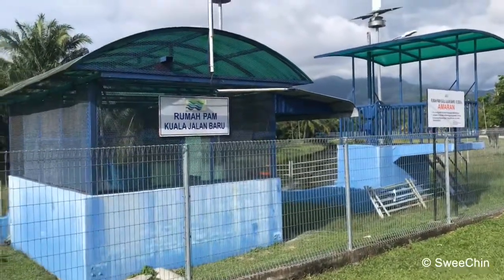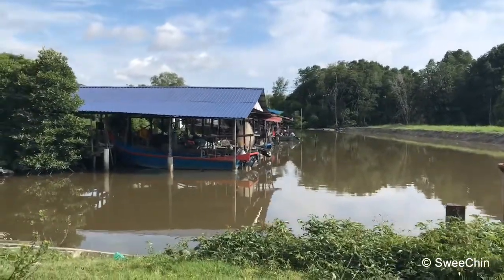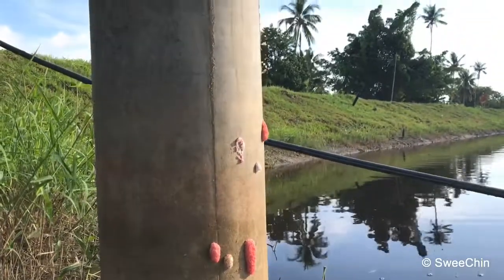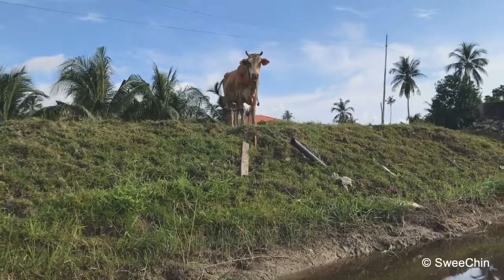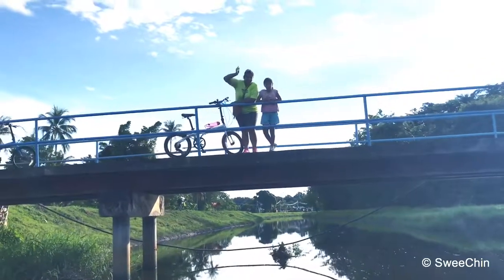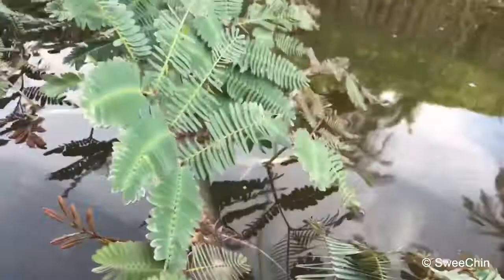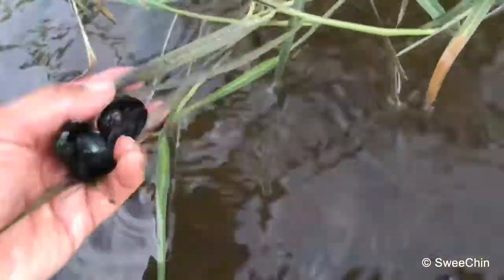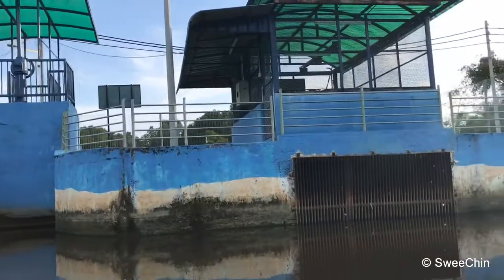SUPing in the canal of Kuala Jalan Baru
Beside the Jeti Nelayan Kuala Jalan Baru, Balik Pulau is a agriculture canal. Raining season in the month of October has fill up the canal water till waist high level. Suitable for SUPing.